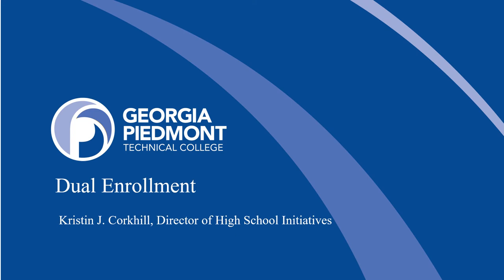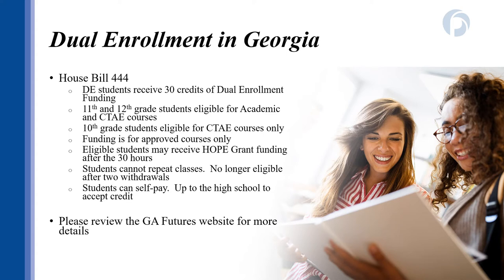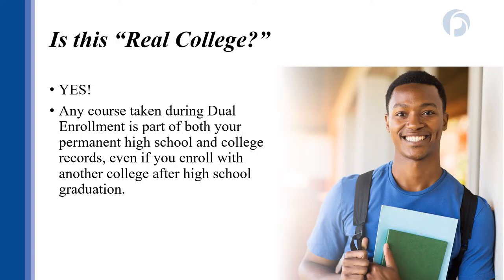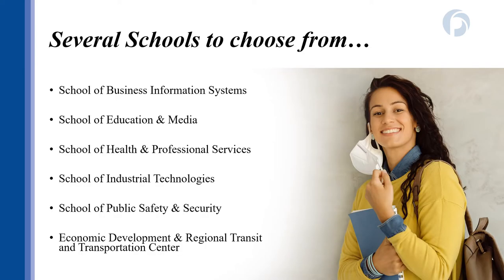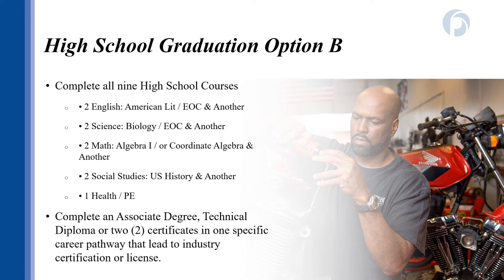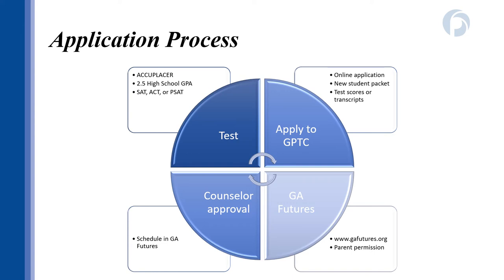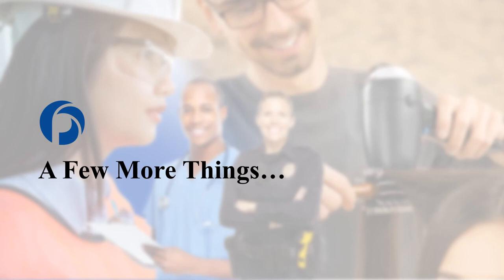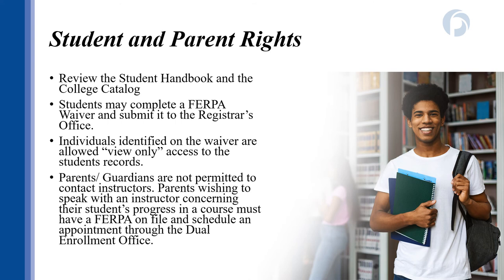Dual Enrollment Info Session 2022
For more information about Georgia Piedmont Technical College, please visit gptc.edu.